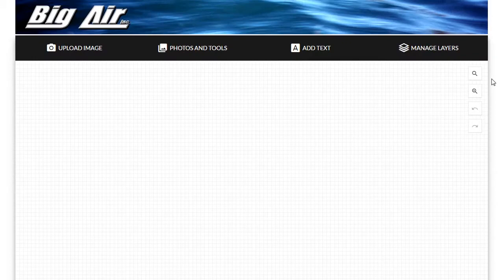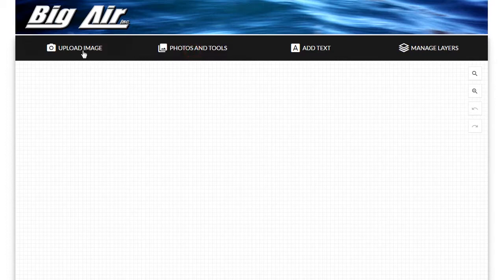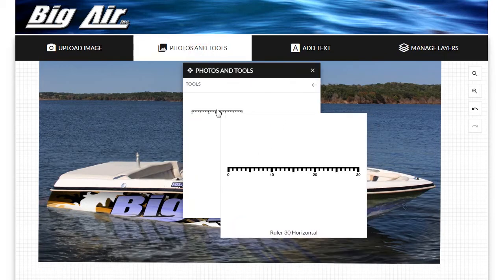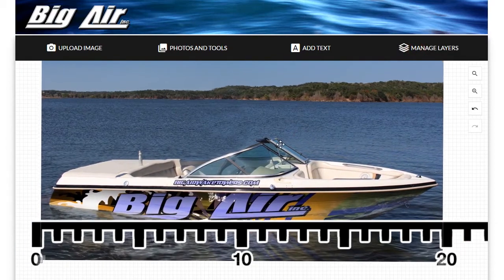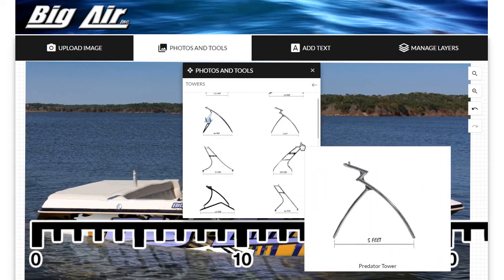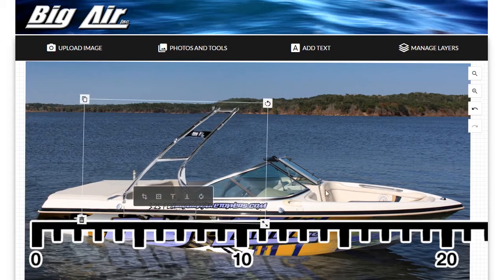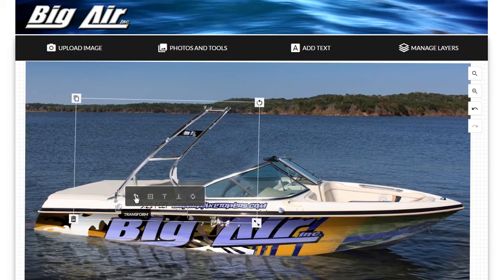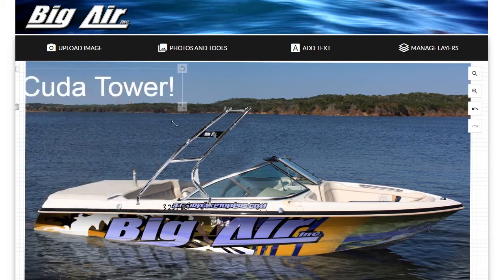Big Air Tower Visualizer - Product Preview Tutorial - Big Air Wake Towers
We know you want to see what our products will look like on YOUR boat. So, we made our Tower Visualizer to help! The Big Air Tower Visualizer allows you to upload a side profile image of your boat, and test out the towers we manufacture!
This ensures you can get the look you desire, before spending a single penny!

for more great products!